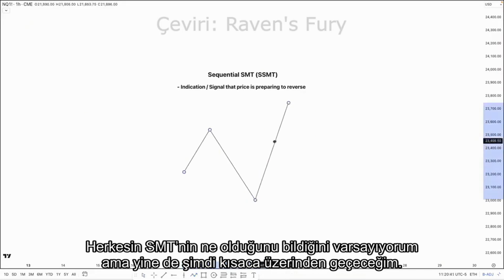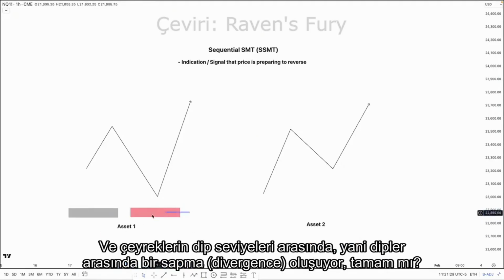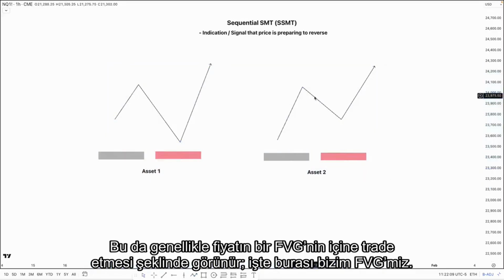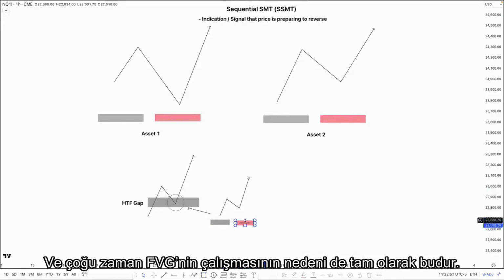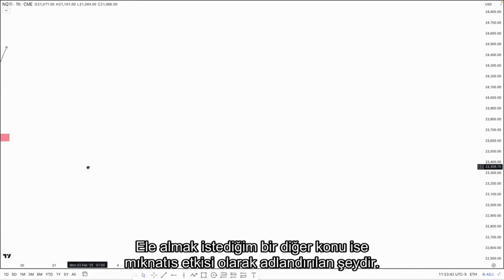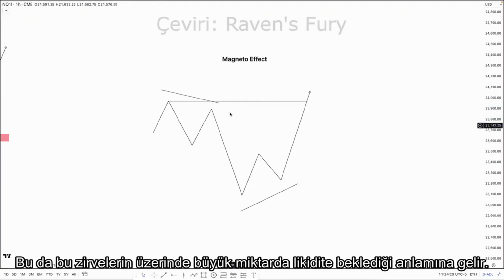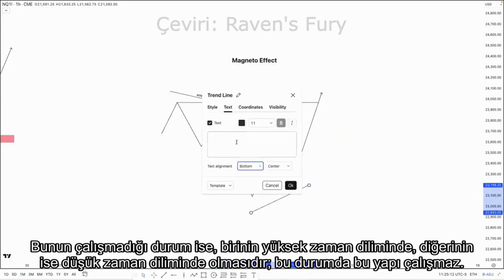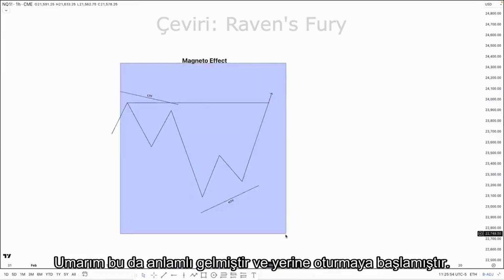-2- Sequential SMT - 2025 Riku Mentorship (Türkçe Altyazılı)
Source: Trader Riku